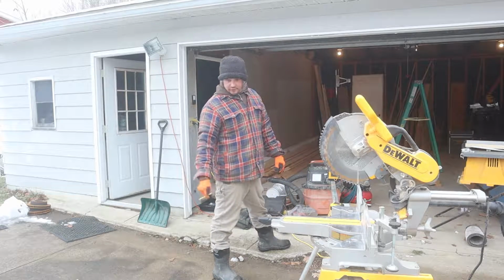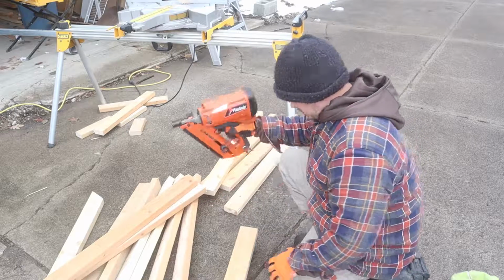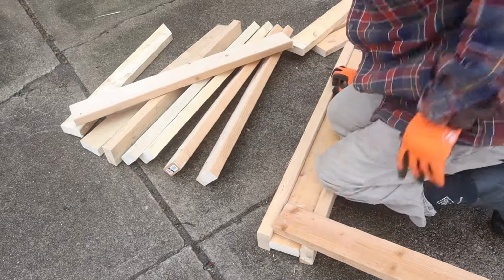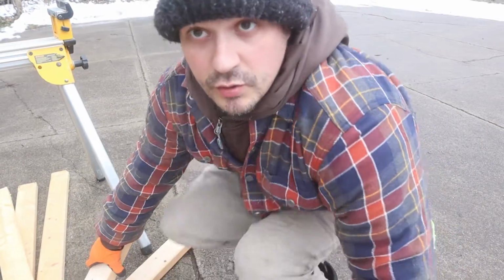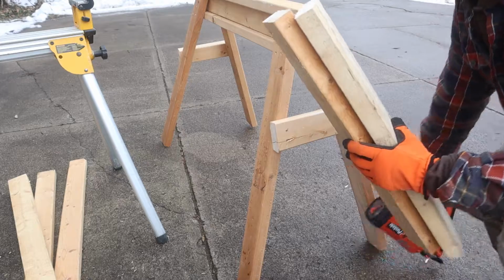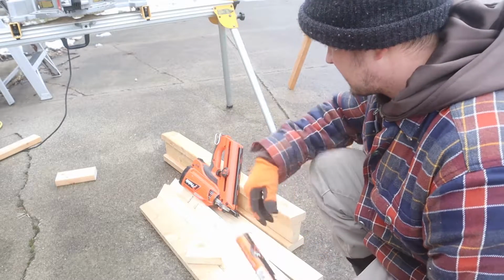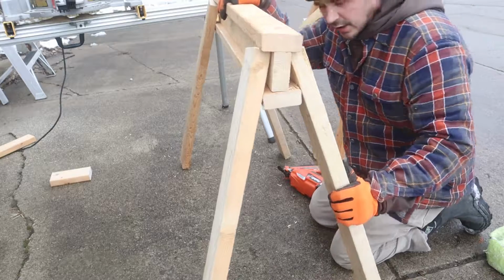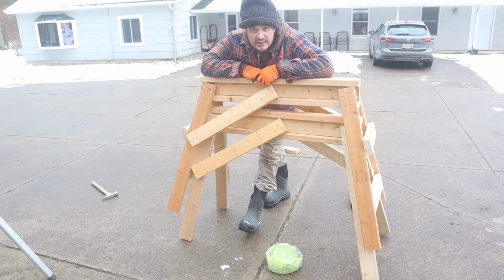When Life Gives You Lumber...Make Sawhorses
In the effort to clear space in the garage for Sparkle's car, we use the lumber stored there to make a set of sawhorses we will need for another project.